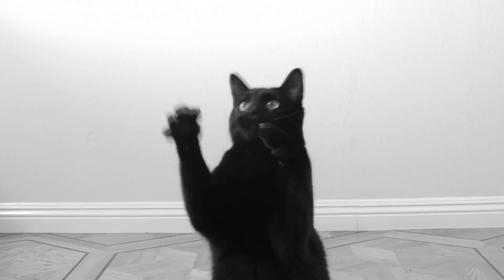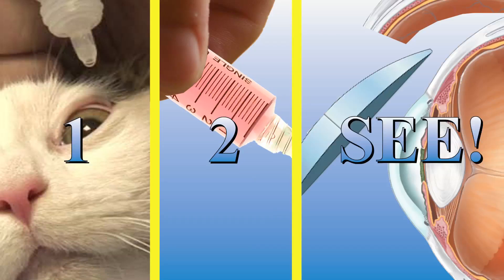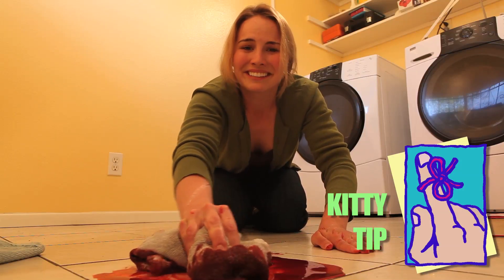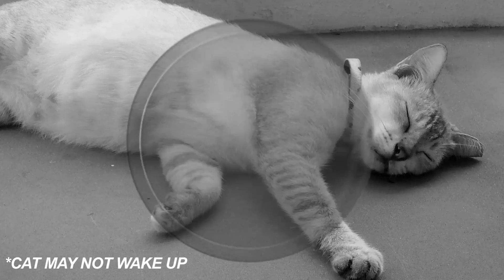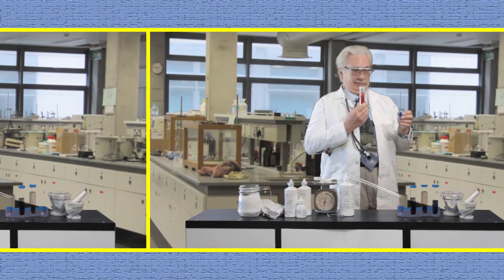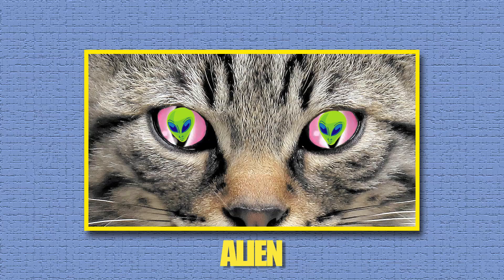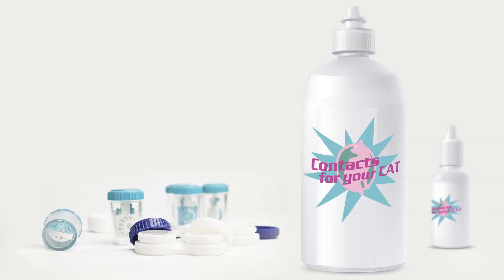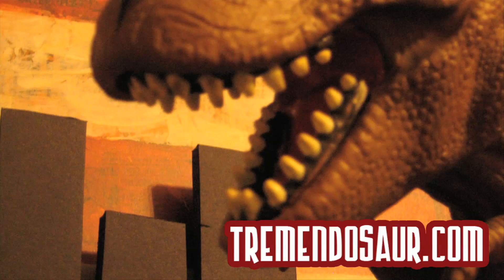Contacts For Your Cat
How 'bout that?

Written/Directed by Justin Michael & Jacob Reed

Starring: Julie Brister, Toni Ramos, Jacob Reed, Justin Michael, Greg Roudebush
VO: Joel Spence

Shot by Danny O'Malley and Aristotle Athiras
Original Music by Trevor Cushman
Edited by Jacob Reed
Additional VFX work by Danny O'Malley